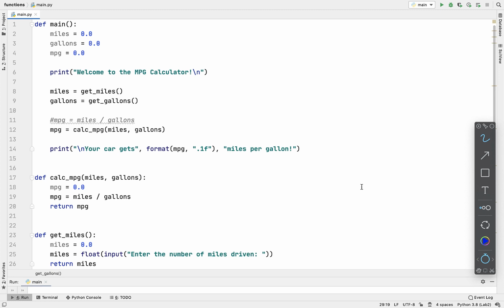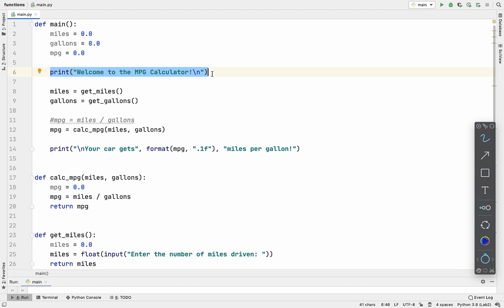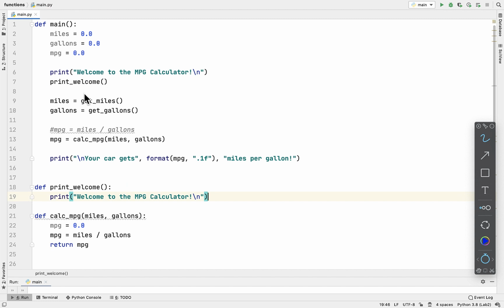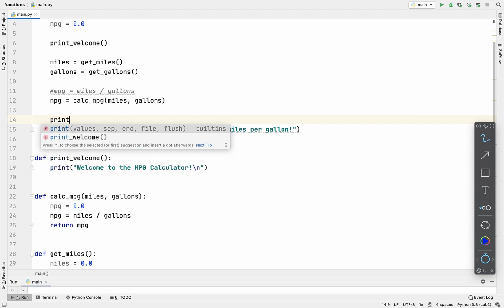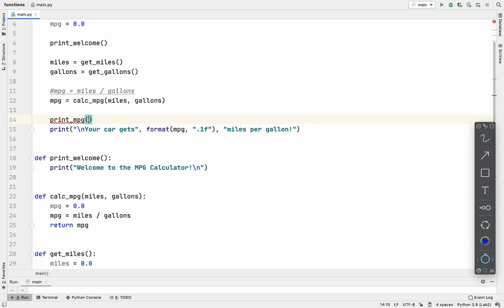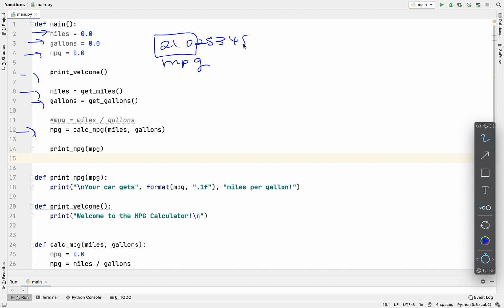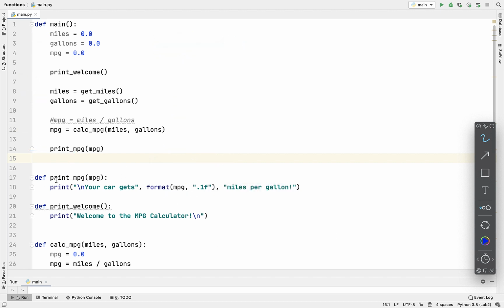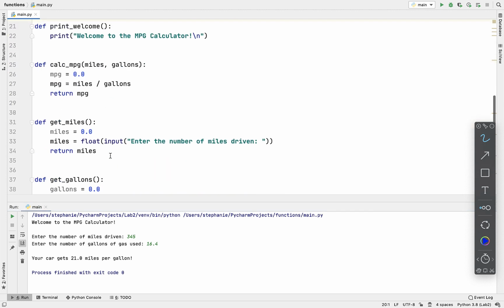19. Output functions